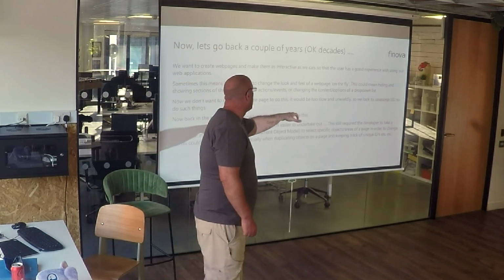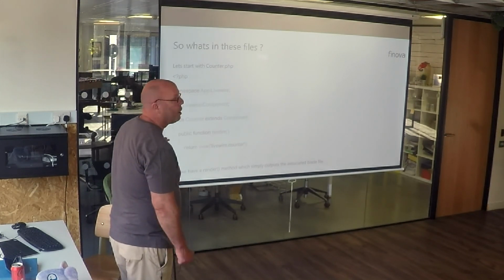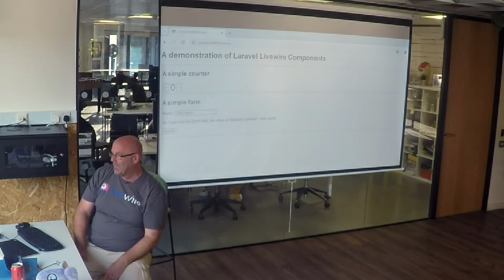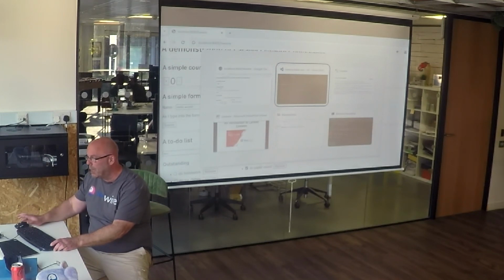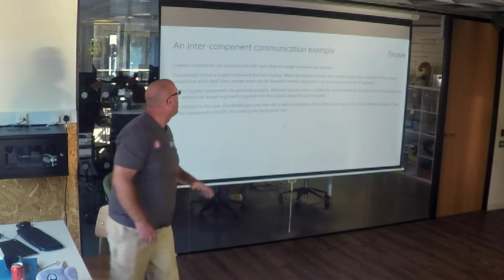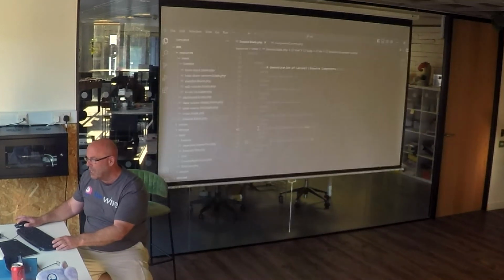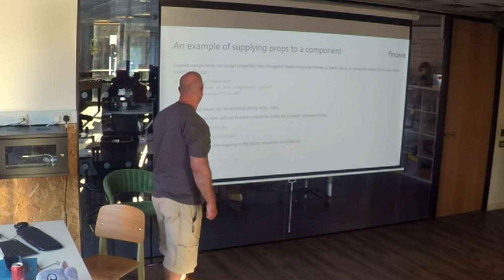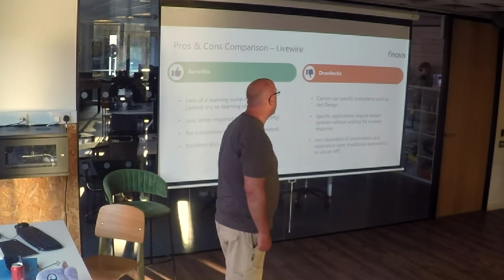An Introduction to Laravel Livewire - Ade Groves - PHPSW, June 2024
'An Introduction to Laravel Livewire', presented by Ade Groves at the PHPSW meetup in June 2024.